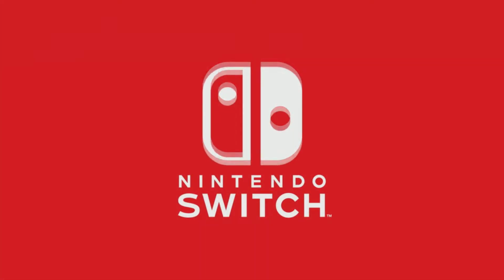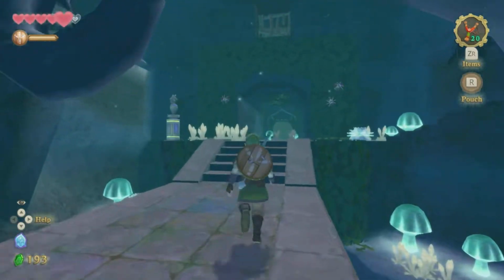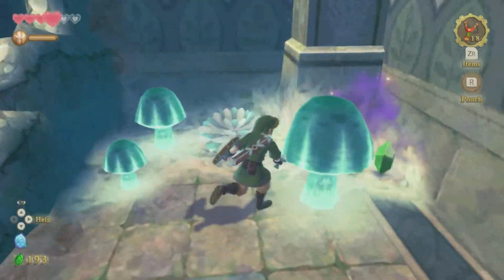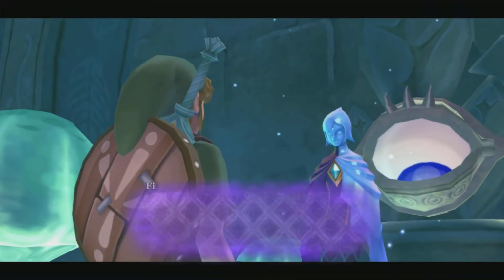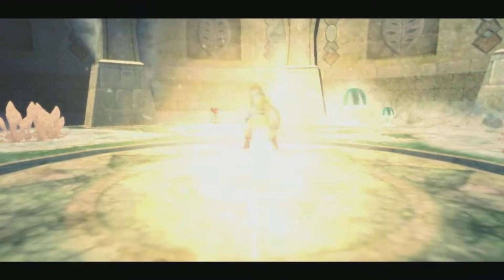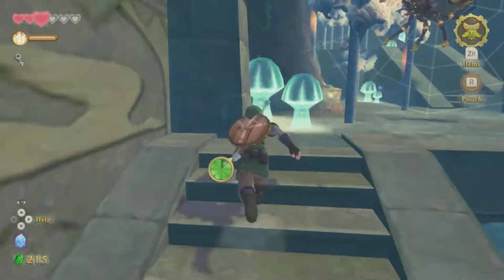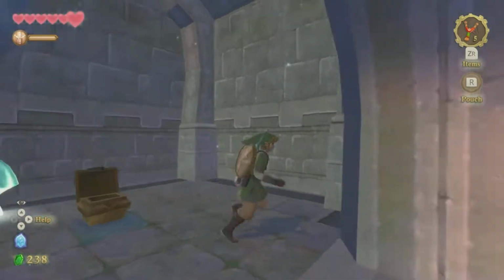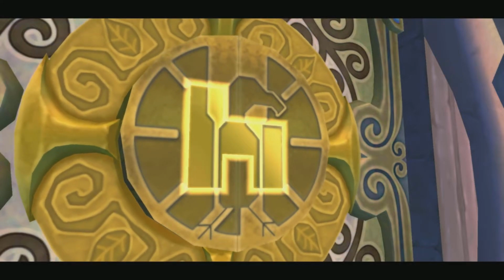The Legend Of Zelda: Skyward Sword HD Skyview Temple Full Guide & Walkthrough (Dungeon Guide)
Today I bring To You A Full Guide To The Legend Of Zelda: Skyward Sword HD Skyview Temple, Well collect everything minus the Heart container i'll save that for another video since you can return at any time for it, Thanks for watching.

The Legend Of Zelda: Skyward Sword HD Skyview Temple Full Guide & Walkthrough (Faron Woods Dungeon)

Timestamps:
0:00​​ Intro
Outro